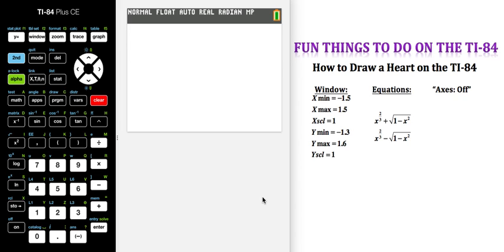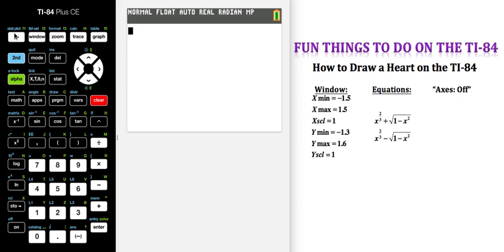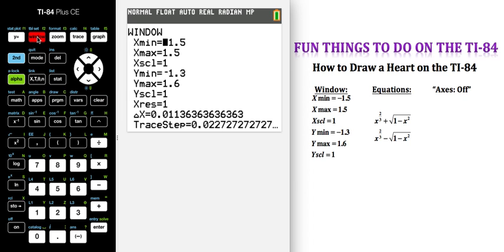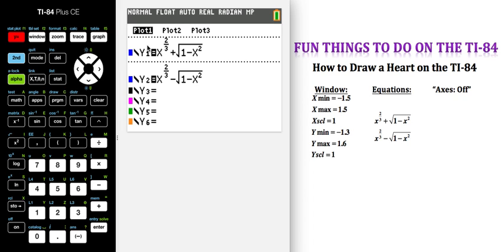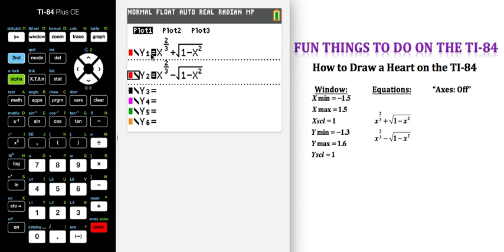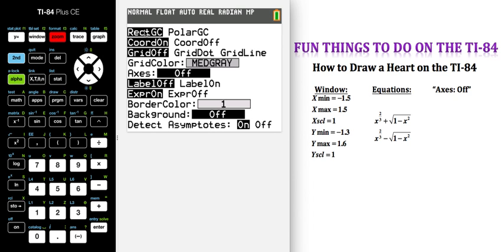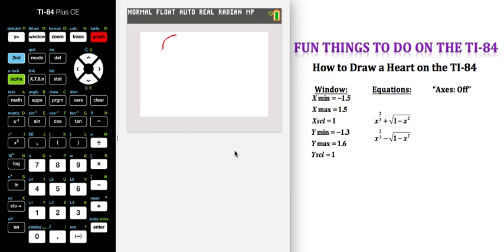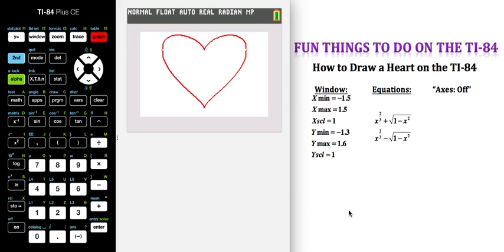How to Draw a Heart on the TI-84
Need a break from studying math and watching college-level math tutorials?  Check out this video which demonstrates how to draw a Heart on your TI-84 Plus CE.